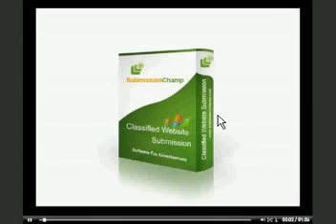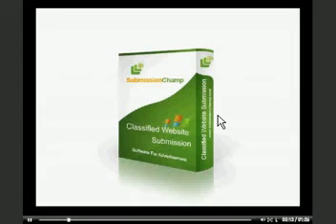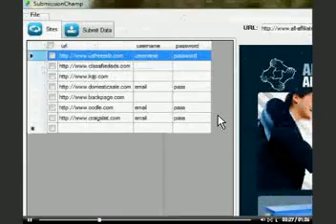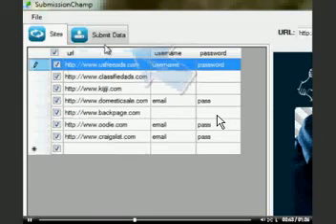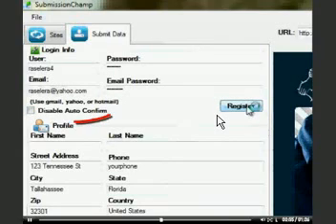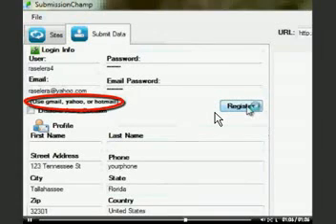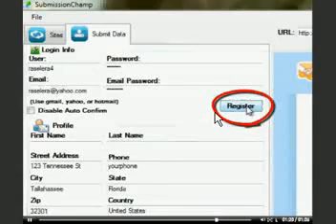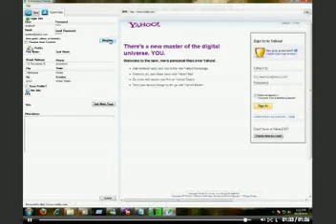Automatically create accounts in Classifieed websites using SubmissionChaml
Are you tired of manually submitting your ads to classified websites? Looking for a way to automate this process? SubmissionChamp is your solution! SubmissionChamp not only automatically submits to classified websites, it will automatically create accounts for you too!! Submit your ads to Craigslist, Ebay classified websites, Backpage, Oodle, Domesticsale, Pennysaverusa and much more - all at once in just few clicks! Randomize the subject or content of your ads so you can avoid getting rejected by the classified sites. Get floods of traffic to your website through your ads.